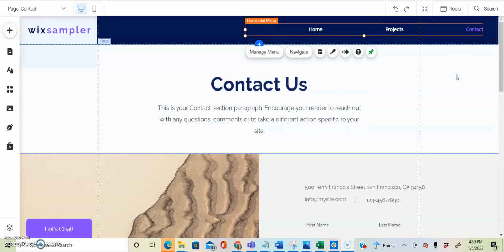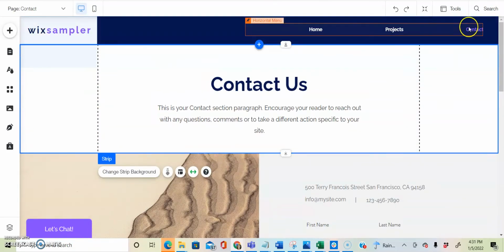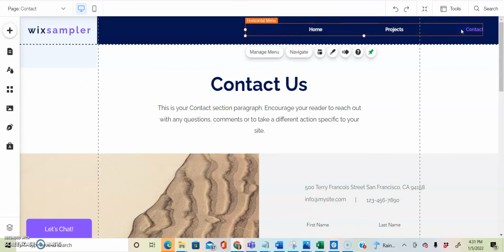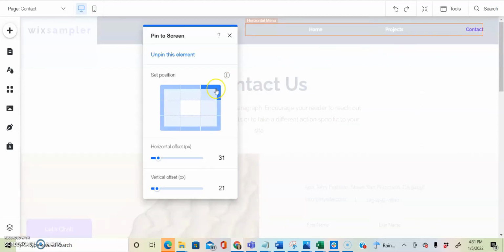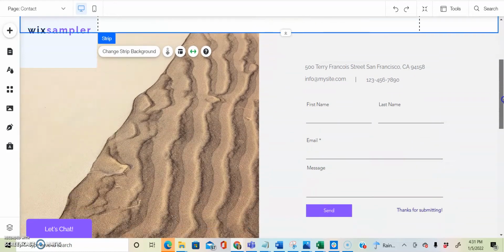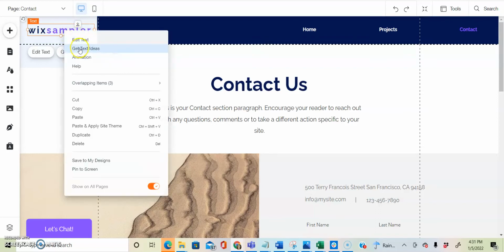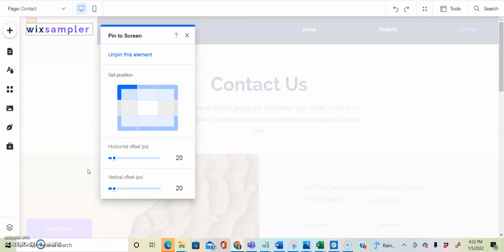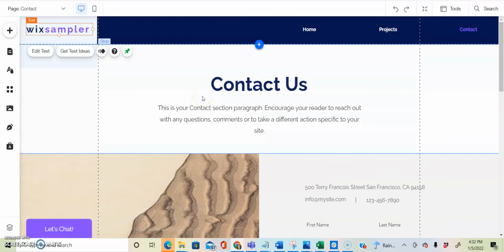Wix Sampler Tutorial #6: How to Pin and Unpin an Element in Wix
Welcome to the Wix Sampler Tutorial Series. Video #6 teaches you how to pin and unpin elements in Wix. Pinning allows you to keep an element always visible on the screen.

Follow along with the tutorial series to learn how to use elements available in the Wix Classic Editor.